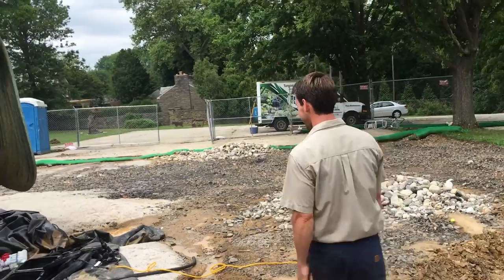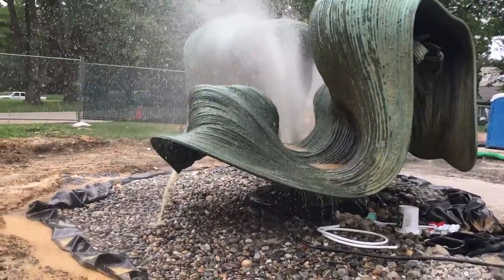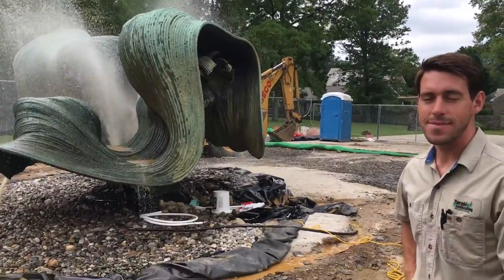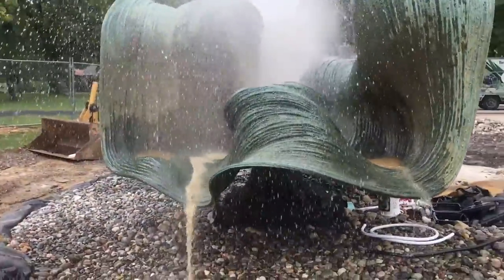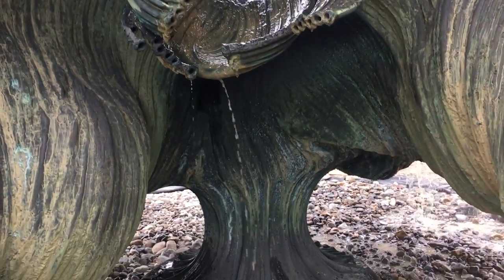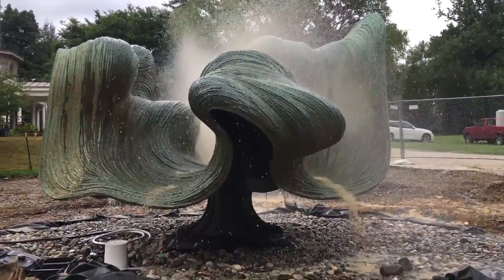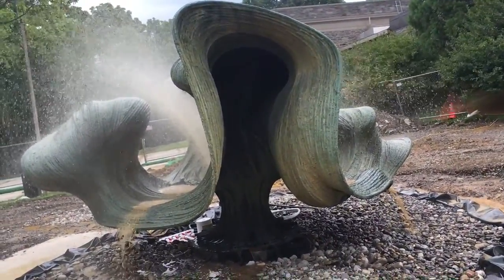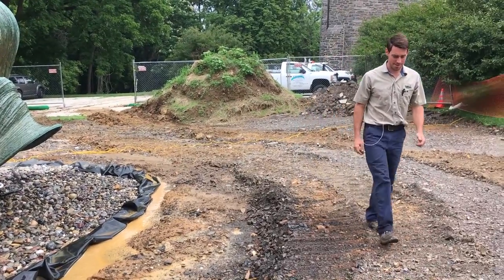First Flow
Installation in Process: Water Test #1